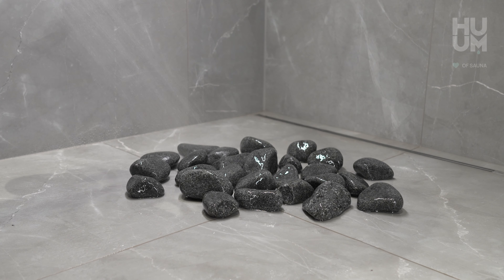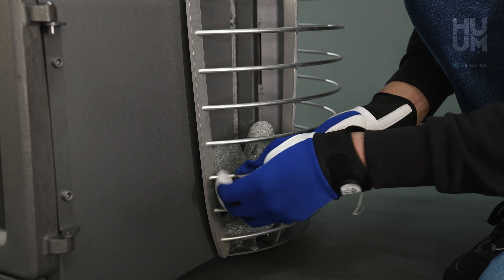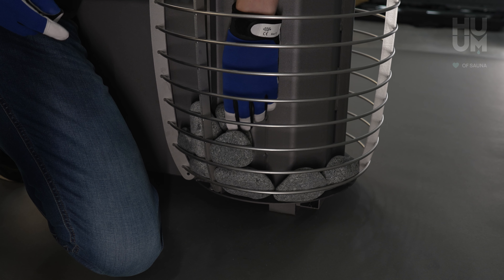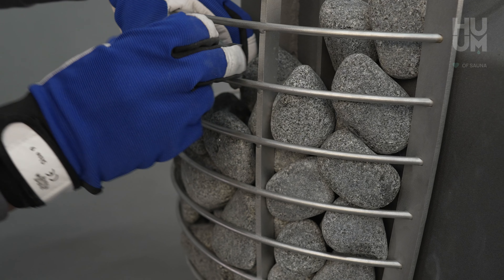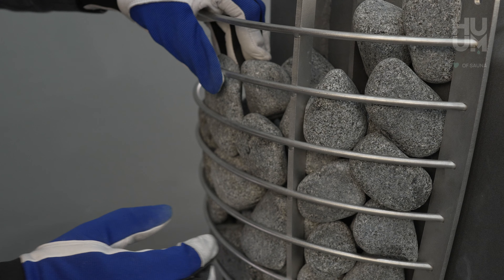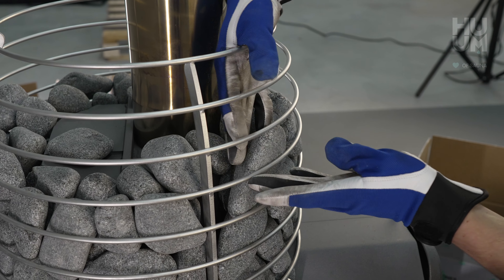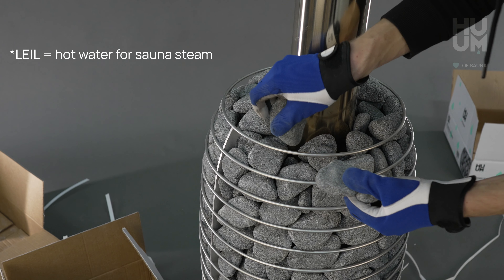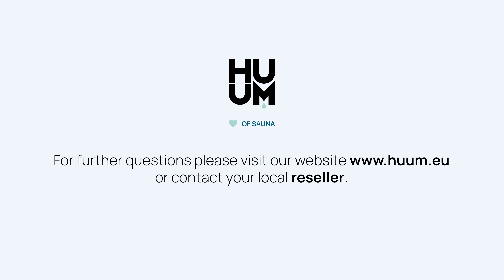HUUM HIVE Wood and Heat stone placement